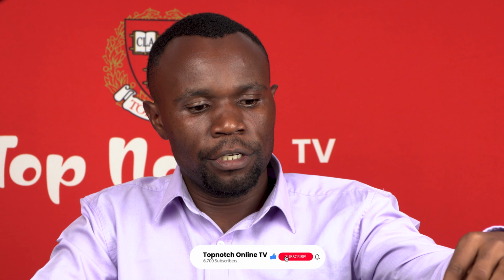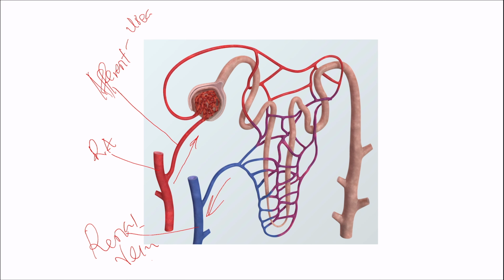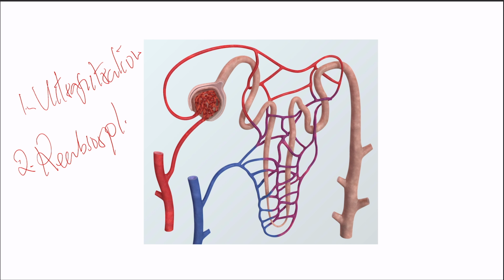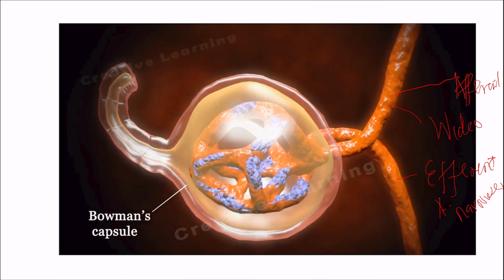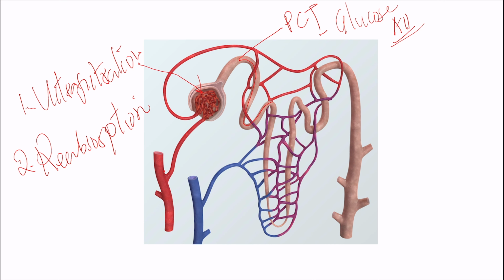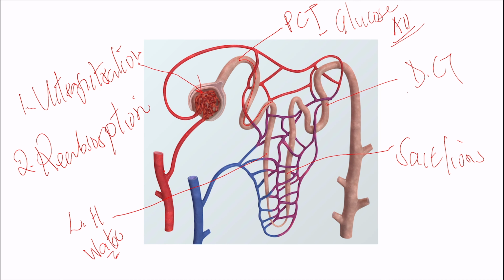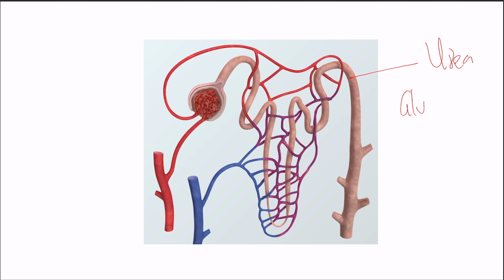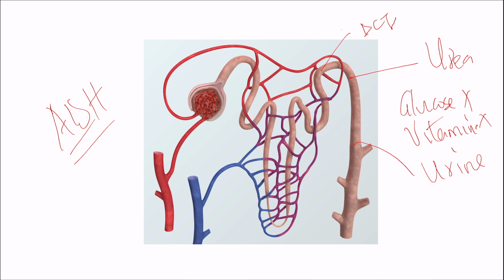Kidney Nephron by Sir. Osoro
Join Sir. Osoro as he delves into the Kidney Nephron ,looking at its structure and adaptations.